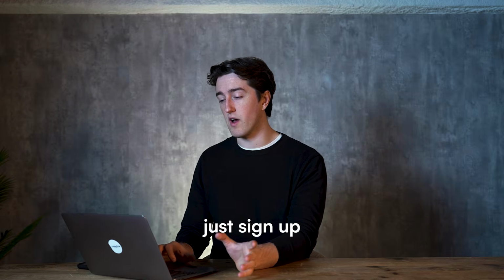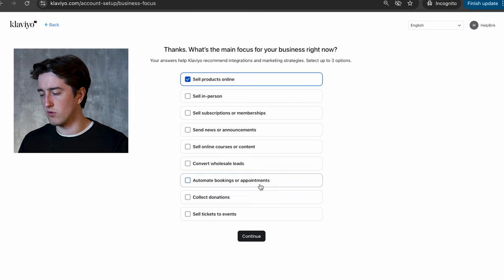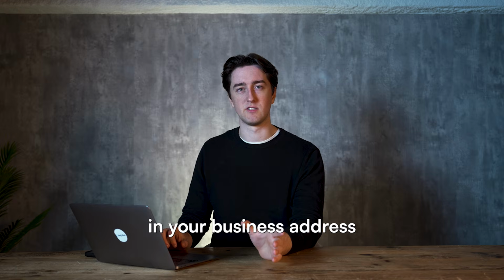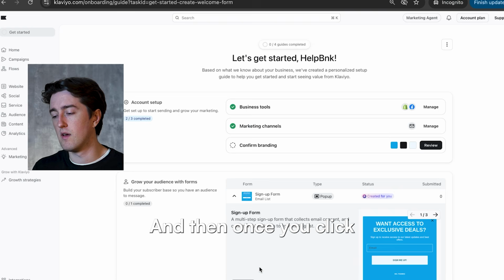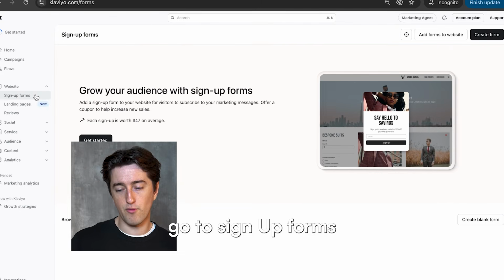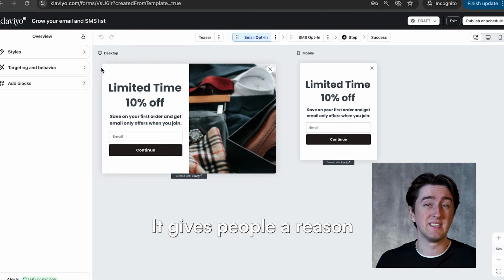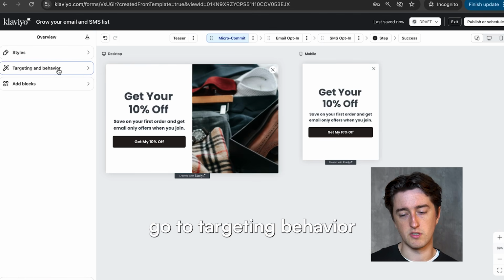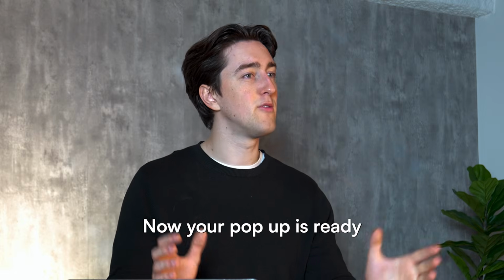Accelerator Day 19 - Email Marketing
Get help for free, get rewarded for helping at helpbnk.com?el=youtube